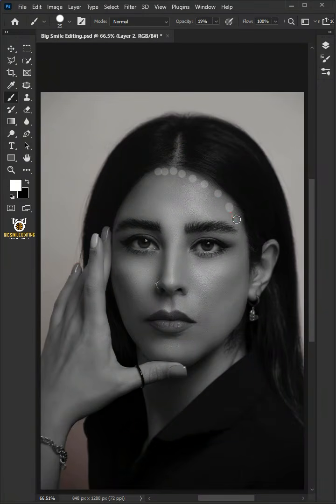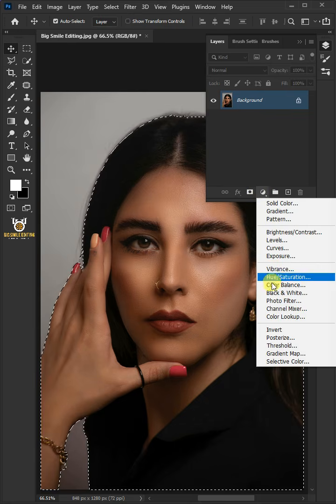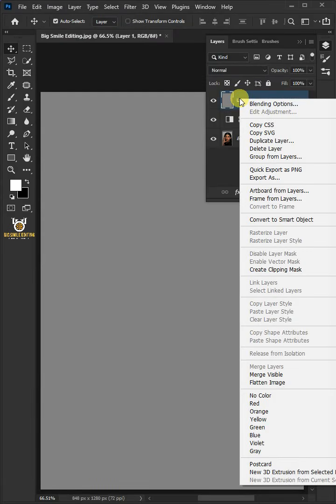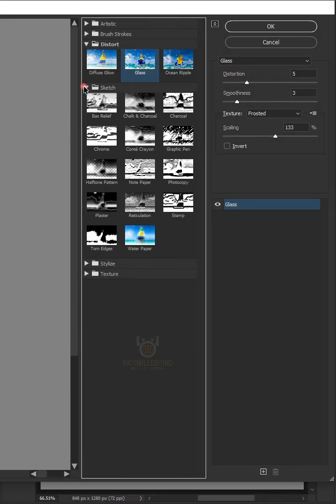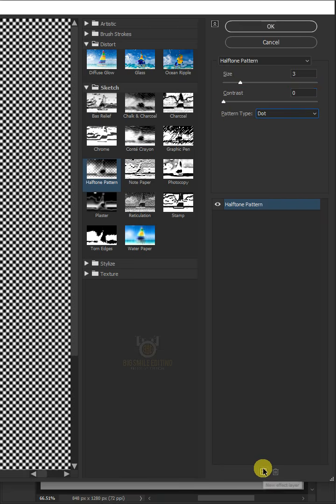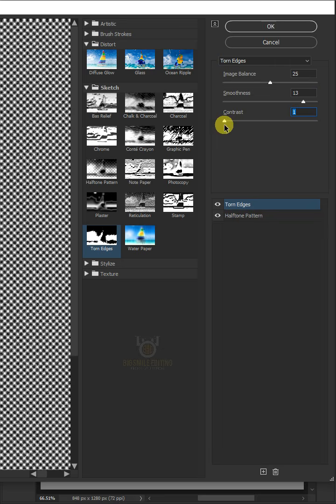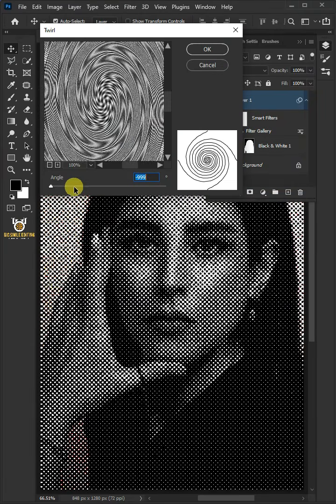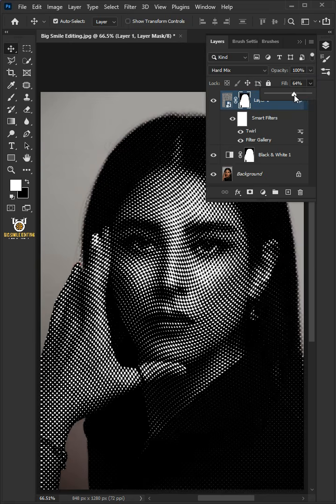How to Create Dotted Halftone Pattern Effect - Photoshop Tutorial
In this video, I'm going to show you how to create dotted halftone pattern effect in adobe photoshop.